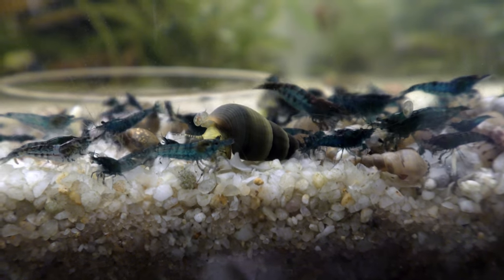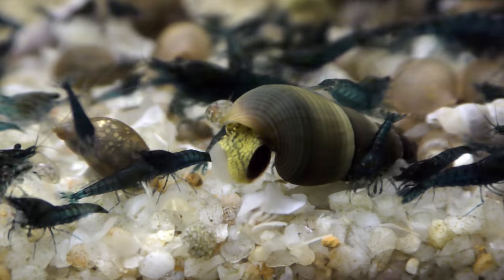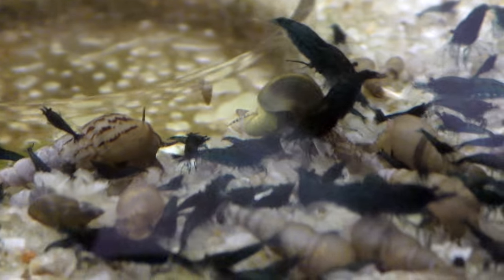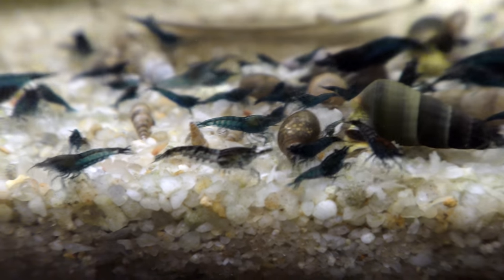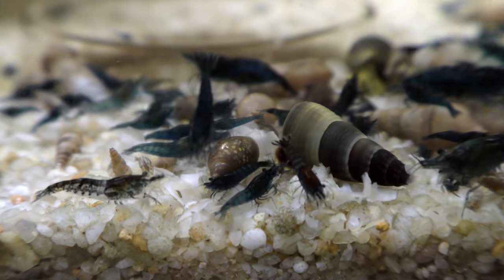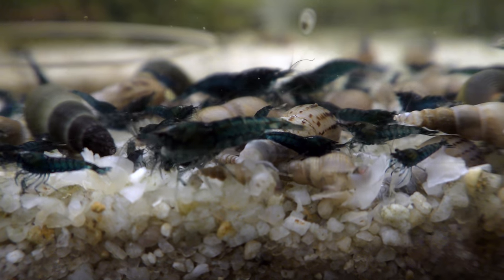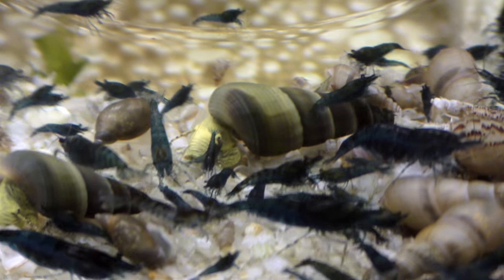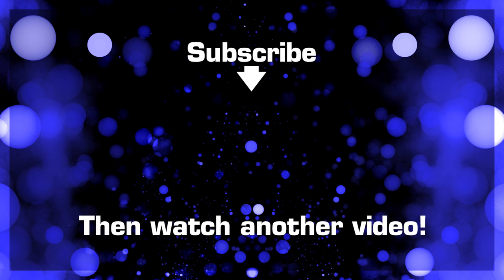4K Blue Dream SHRIMPS and Rabbit Snails FEEDING Frenzy!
Watch in 4K - Blue Dream SHRIMPS and Rabbit Snails FEEDING Frenzy!